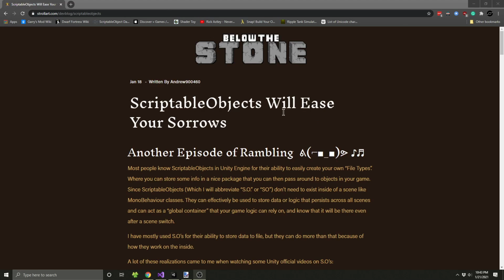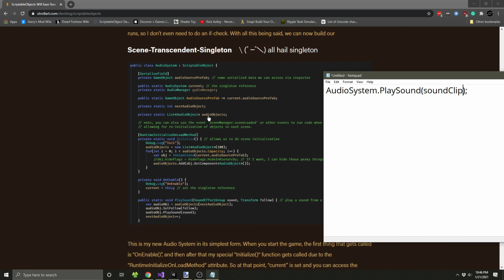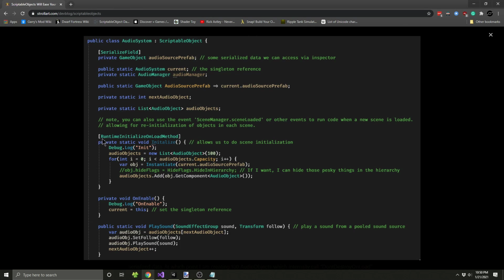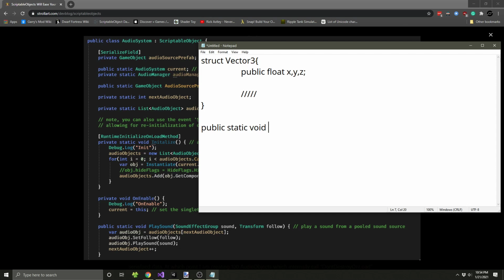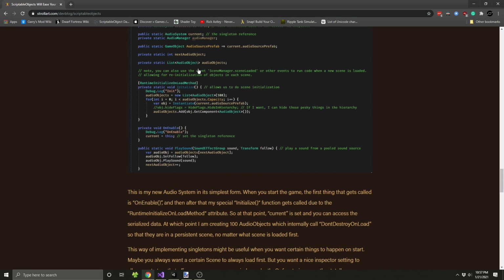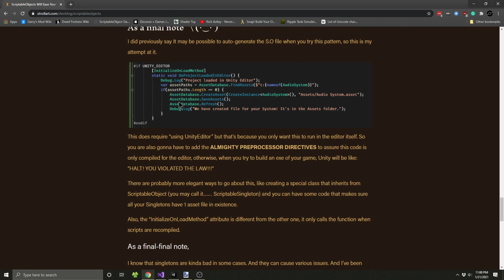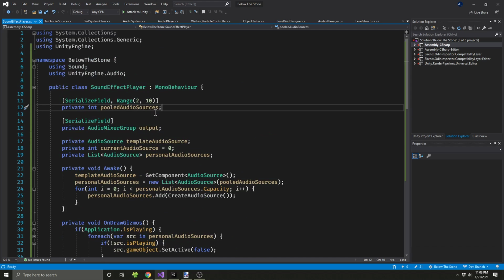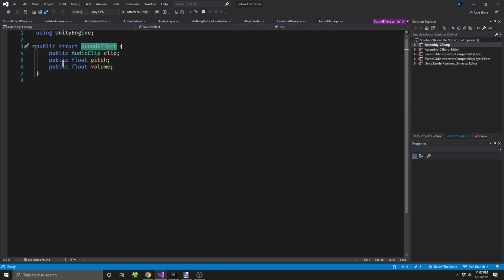Using ScriptableObjects in Unity - Followup To Blog Post - Ramble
Hi, I just wanted to make a follow-up to a blog post I made on our website. Talking about how I tried to use them, and some stuff I learned along the way.